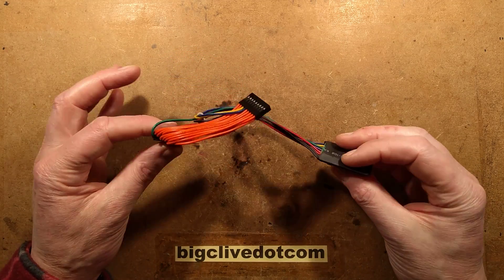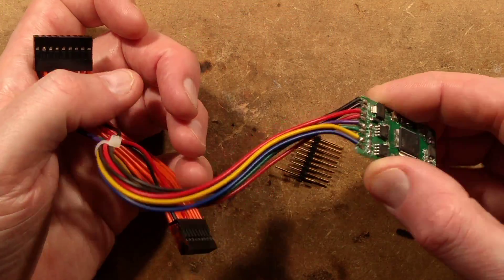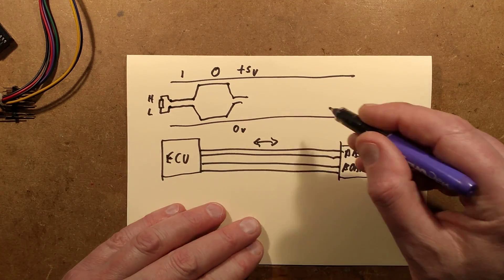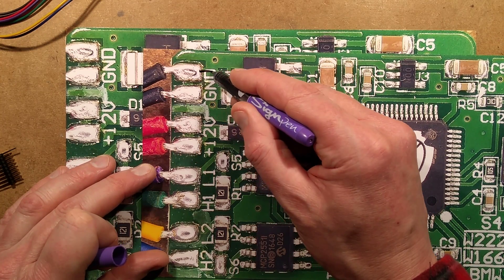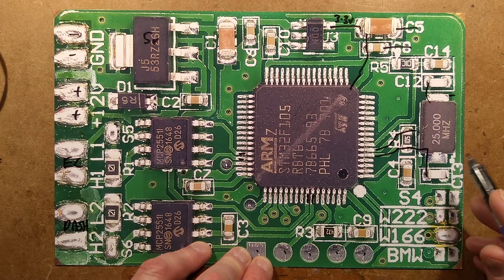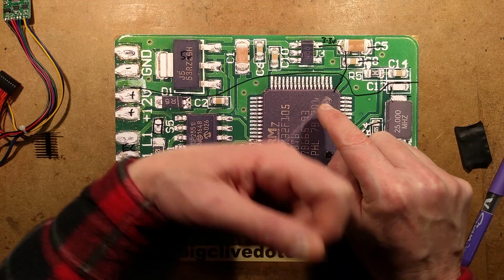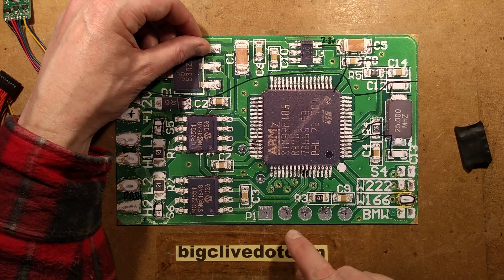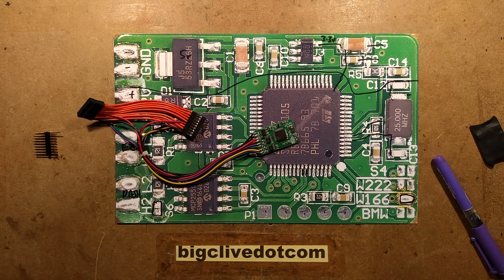Naughty CANbus odometer "interface". (Fakes mileage.)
I was sent this device by a mechanic who found it behind the instrument panel of a car.  When removed another 40,000km appeared on the clock.  The unit appears to "massage" the data between the ECU and the display.

The design of the circuitry is very functional.  Basically two CAN (Controller Area Network) chips, a processor and some power supply components.  The design is actually very neat.
The real work will be done by the processor, and I'm not sure whether the unit passes all other data through untouched except the odometer data or if it buffers everything.

From the type and spec of the processor I'd guess that this has been developed on an Arduino style platform, but I could be wrong.  It just has that modular look to it.  The Dupont style sockets and the way one has been hacked into a very robust plug is also a clue that this was a geeks personal project that escaped or evolved.

The keywords to find these online are "can filter 18 in 1".  Here's an eBay search link:-
  Keep in mind that their function is to reduce the apparent mileage of a vehicle, and this may be a criminal offence in some countries.